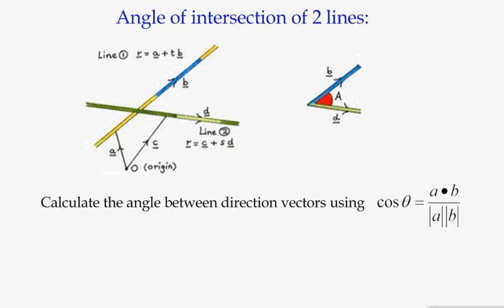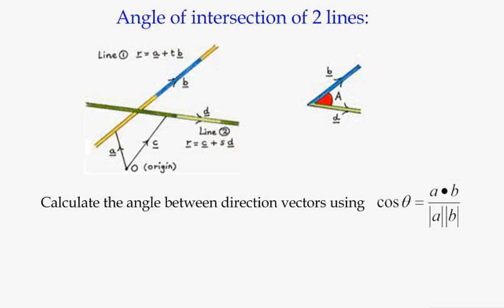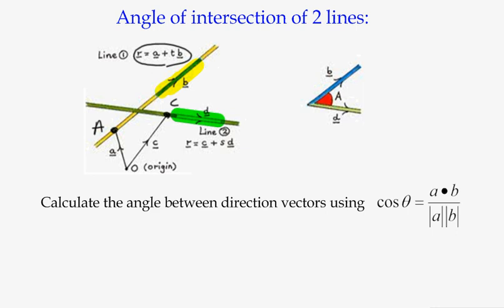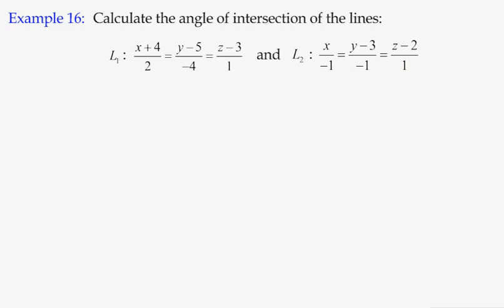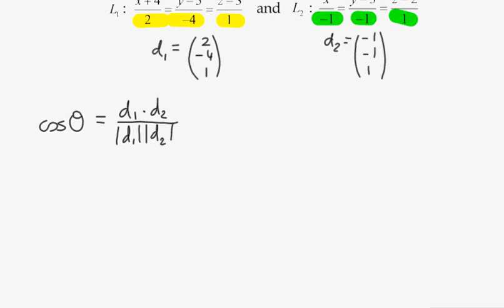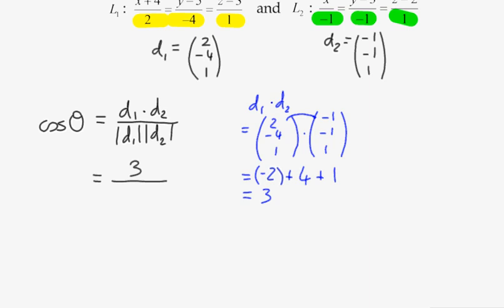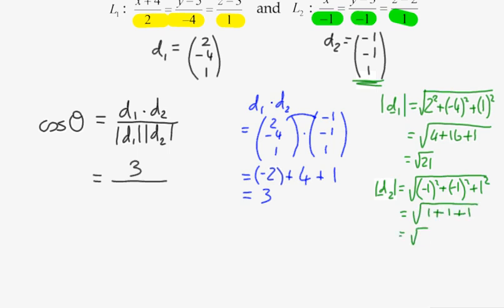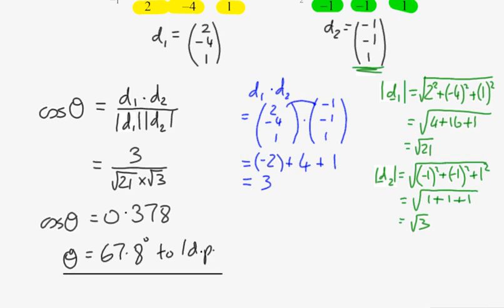Example 16 - Angle of Intersection of Two Lines